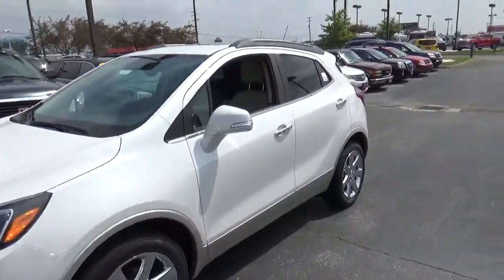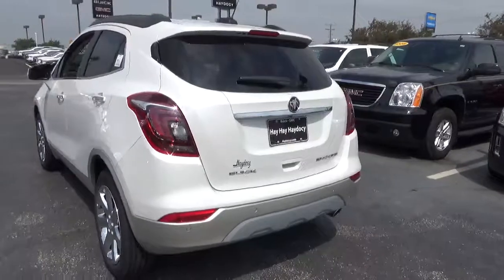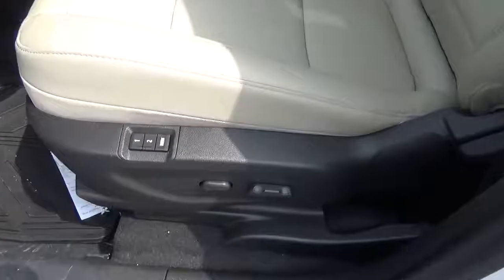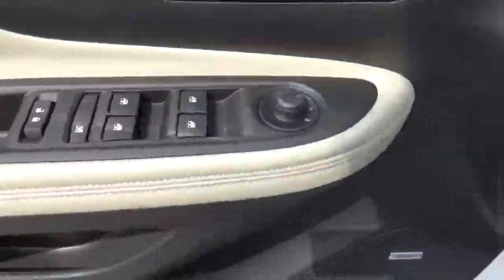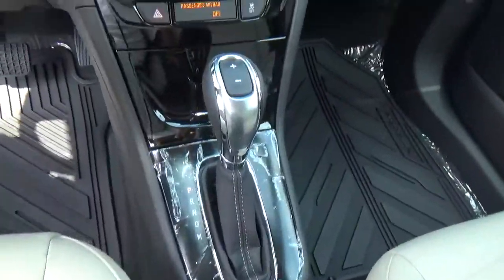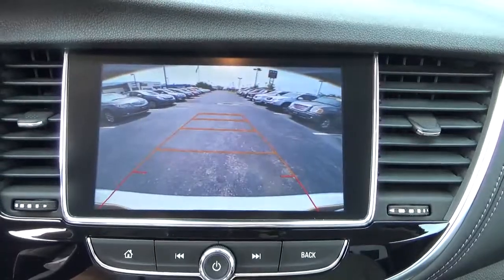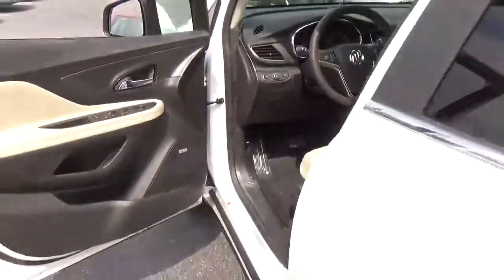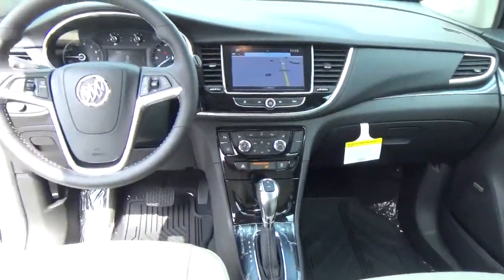17B276 2017 Buick Encore Premium For Sale Columbus Ohio